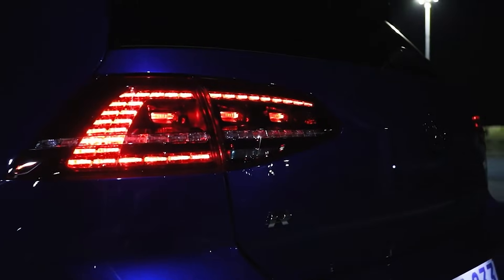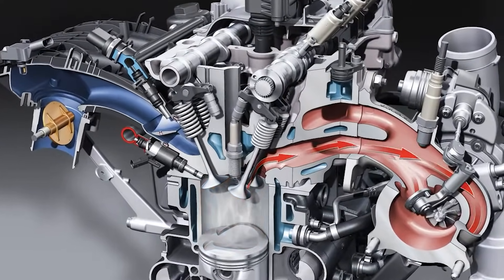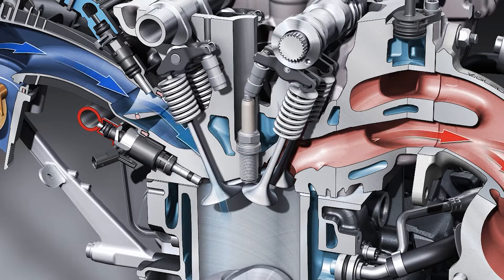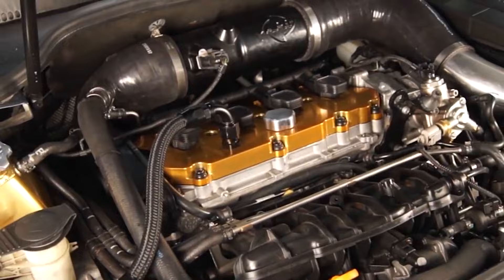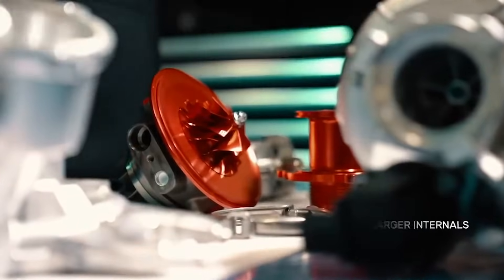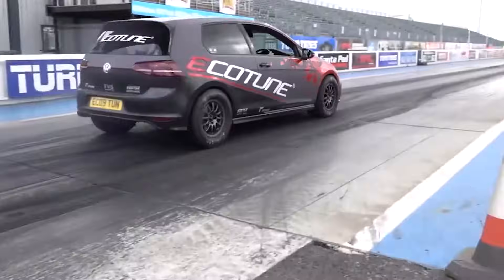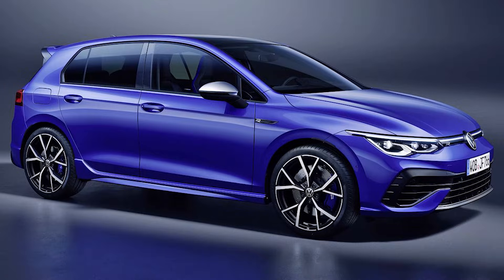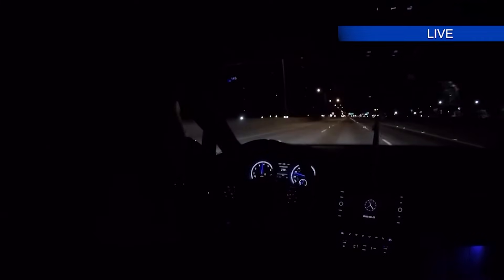From Stock to Monster: An in-depth tuning Guide of the EA888 Engine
Today we will be taking an indepth look at the VW EA888 engine, which is the engine found under the hood of the golf R aswell as in some Audi S3 models. Now as im sure you have seen these cars are quick. Go to any street to strip event, and you will be sure to see a few of these taking down big m3’s, v8 mercs and even some supercars. But how to you get your Golf R or even your S3 to this stage. Well in this video we will go thru all the steps and stages of building your EA888 4 cylinder into a street going monster feared by all.
So lets start by going into the engine itself and what it is capable of in its stock form. So Volkswagen's EA888 2.0T engine, specifically the third evolution known as Gen 3 TSI, has gained immense popularity in the VW tuning scene since its introduction in 2007. With its easy tunability and a wide range of aftermarket parts available, the EA888 engine has become a favorite among enthusiasts seeking to extract maximum performance. Now these engines can produce anything from 170HP in normal TSi configs all the way up to 315HP in newer R models.
Now there is a reason why the Gen 3 is such a great option for tuning, and it all start with the base engine. You see VW build a really good motor here. Now this engine features a new cast iron cylinder block with thinner walls, now the thinner walls make it lighter, does make it a bit weaker but an iron block is still stronger an aluminium unit. The motor features a DOHC aluminum head with a fancy water cooled exhaust manifold, and variable valve timing on both cams. Some versions of the motor also feuture dual injection with a set of injectors feeding fuel straight into the combustion chamber, whilst a second set is mounted in the intake. This make it possible to have more fuel, more power and it lowers carbon build up in the engine. Then For high-performance applications, specific engine versions (such as CJX) receive further enhancements. These include a modified cylinder head shape, a performance intake camshaft, larger exhaust valves, and a reduced compression ratio (9.3:1) which means that you can feed this engine substantial amounts of boost, this specific version also has upgraded pistons, more efficient injectors, and a high-pressure fuel pump.
Now that we know the base motor lets talk upgrades.
Lets start simple. Stage 1 which is basically just a tune. Now with just a tune you can see advancements in power of  Up to 90bhp. Additionally, upgrading the Transmission Control Unit (TCU) tune for DSG-equipped cars improves gear changes and launch control. Cold air intakes, cat deletes, and inlet pipes can also be added at this stage to lay the foundation for future modifications.
So at this stage you should be close to 400Hp
But I know you want more, so Stage 2 – which can give you gains of Up to 115hp in (GTI) models and 150hp (R) models. Stage 2 tuning involves both software upgrades and the addition of supporting hardware. Along with Stage 2 software, a high-pressure fuel pump (HPFP) upgrade is typically required to deliver sufficient fuel to the engine. Uprated intercoolers, downpipes, and highflow catalytic converters or cat deletes are essential hardware upgrades for this stage. Then for a little extra Hybrid turbochargers can also be considered, providing significant power gains while retaining the stock location. With the right fuel, a good hybrid turbo and all the mods listed your EA888 unit can produce 480+ HP.
But to get over the 500HP mark you will need to quite a bit more work. And have some deeper pockets.  So Stage 3 -  now stage 3 should see figures of between 500-600hp and could even be more depending on hardware used and size of turbo. But if you slap a mother of a turbo on her you will lose down low responsiveness so this is where you need to choose between massive power or a more usable powerband. Now the stock internals in this motor is good for around 500-550HP, I have seen people pushing it higher, but at that stage you are asking for a piston to say good bye. So Uprated internals, including connecting rods, pistons, valves, and valve springs, become necessary to handle the increased power levels. Custom work and machining may be required, and costs rise considerably at this stage. But with a nice and big turbo and a built motor you could make a reliable 600HP easily.